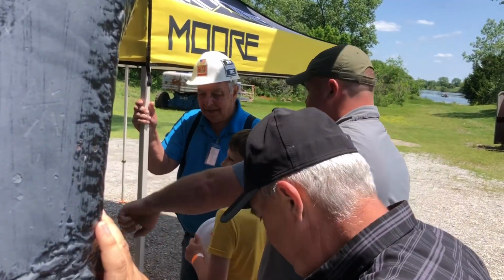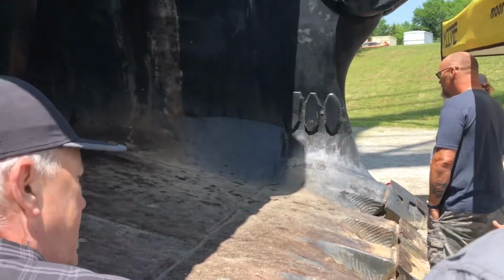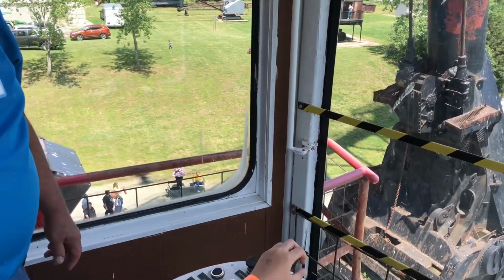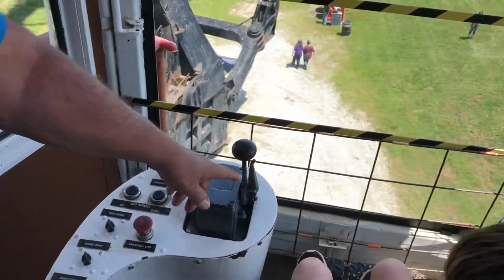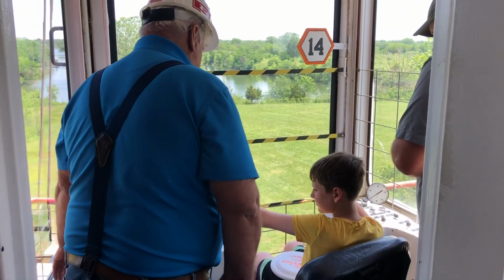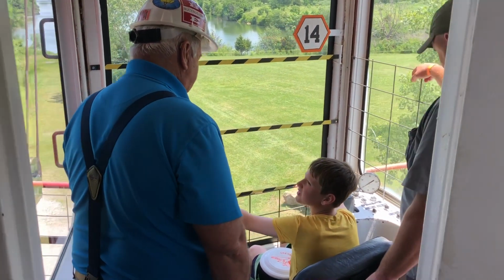Big Brutus 60th anniversary walk through with former operator Dave Kimrey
Join us on a walk through of Big Brutus on its 60th Anniversary of being put in operation. We were fortunate to have former Big Brutus Operator Dave Kimrey as our tour guide.